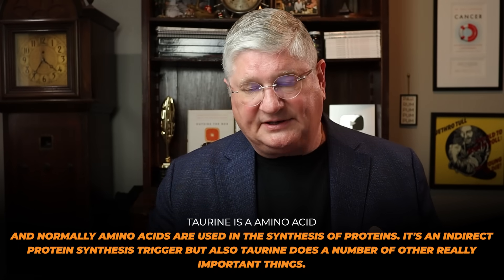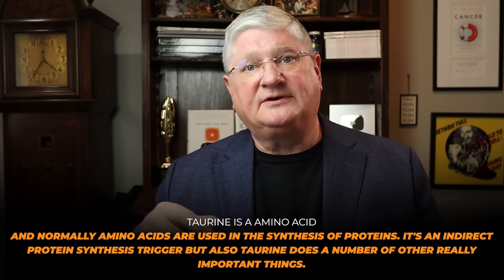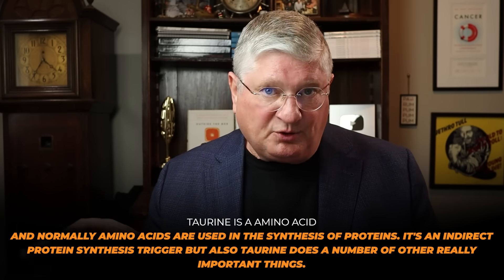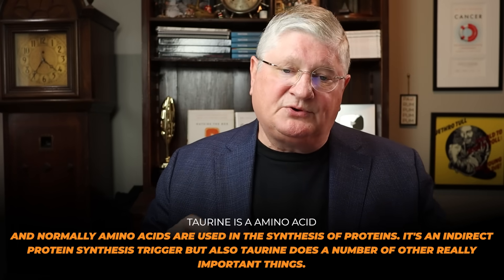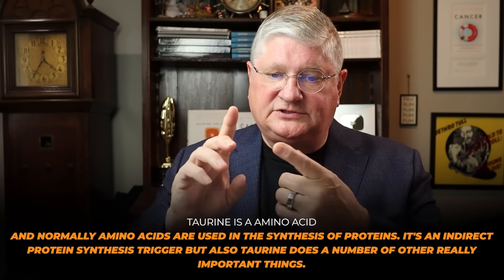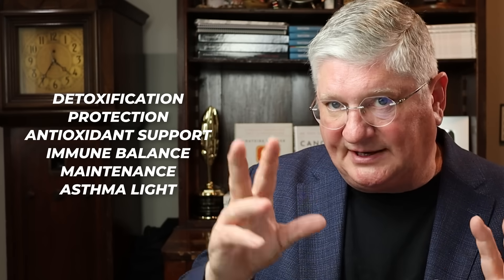The Incredible Impacts of TAURINE on Your Brain and Heart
This video highlights why the amino acid taurine is so important for the brain health and heart health. Dr. A explains how it supports cell protection and why it matters for protecting against toxins. Learn how taurine helps these organs function better.

CHAPTERS

00:00 Introduction
00:20 Why Taurine Is Concentrated in the Heart and Brain
01:02 Key Functions: Detox, Antioxidant, Immune Modulation
01:48 Taurine in Excitable Tissues Like the Heart and Brain
02:36 Taurine’s Role in Protecting the Heart
03:17 Detoxifying Aldehydes in the Cardiovascular System
03:56 Antioxidant Protection for the Heart
04:16 Membrane and Mitochondrial Support in Heart Cells
04:54 Taurine as a Primary Osmolite
05:42 Osmolite Function and Ion Balance in the Heart
06:13 Taurine's Role in Brain Protection and Detoxification
07:12 Antioxidant and Membrane Support in the Brain
07:58 Ion Channel Regulation in the Nervous System
08:11 Chloride Channel Function in the Brain
09:03 Taurine and GABA-A Receptors for Calming the Brain
09:47 Impact of Drugs and Alcohol on GABA Channels
10:10 Taurine in Neurorehabilitation and Recovery

Helpful Links